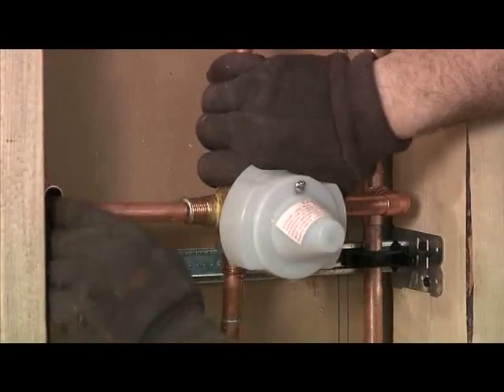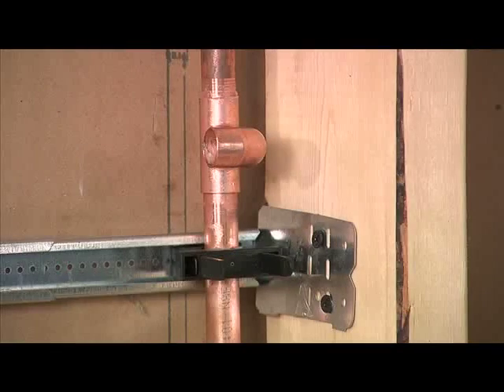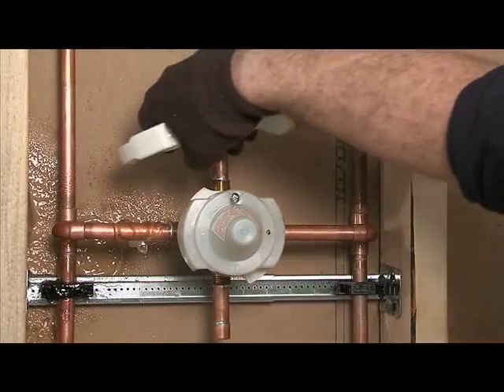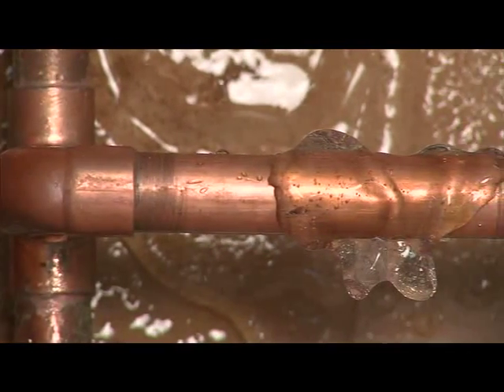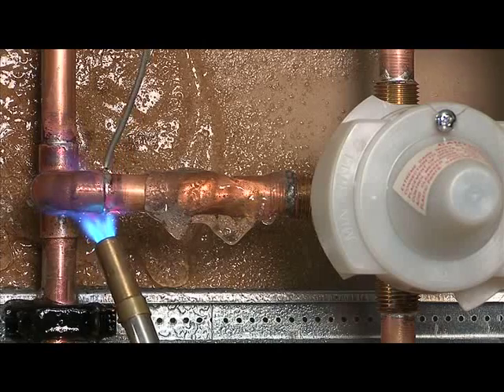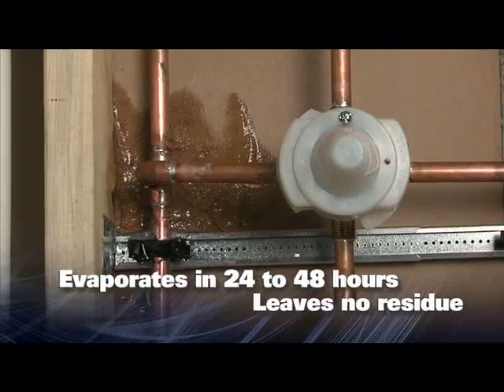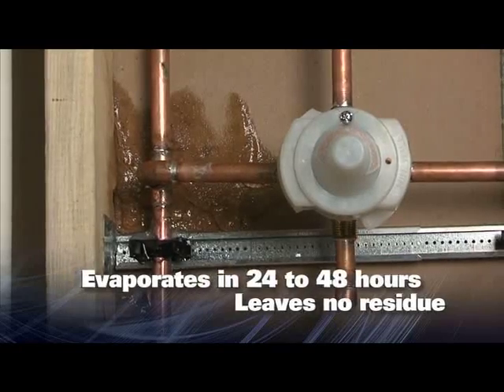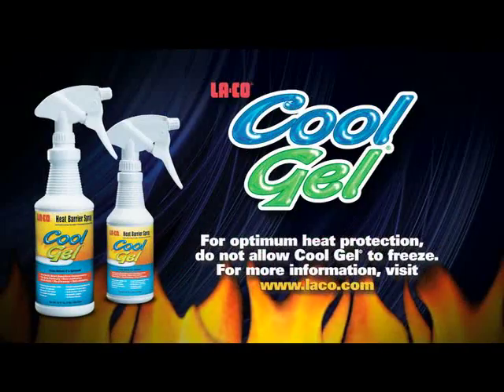LA-CO® Cool Gel® Shower Valve Demonstration